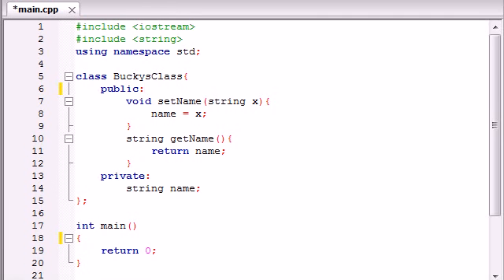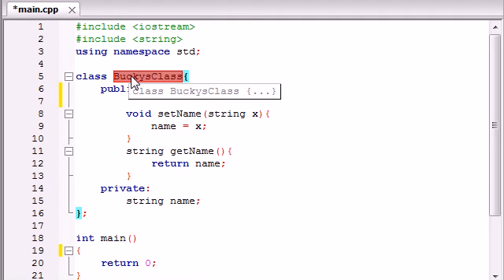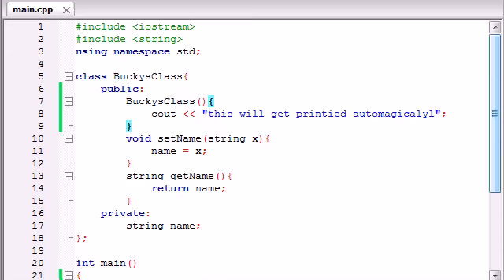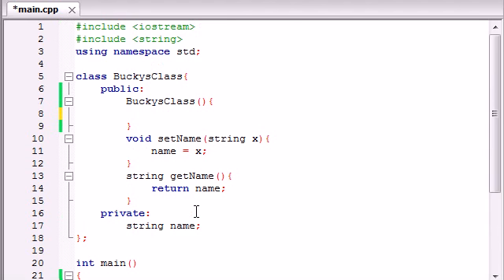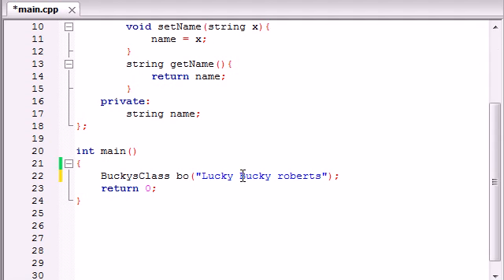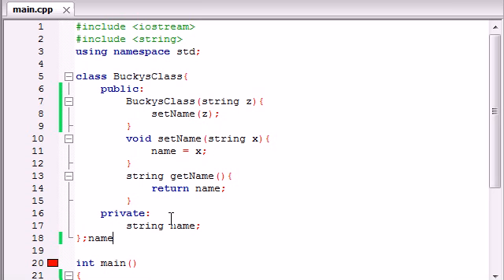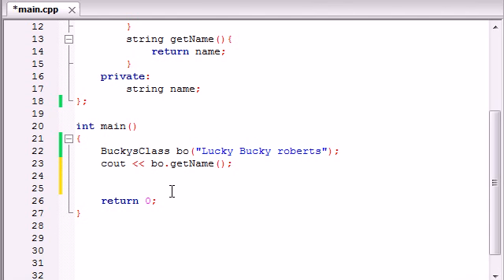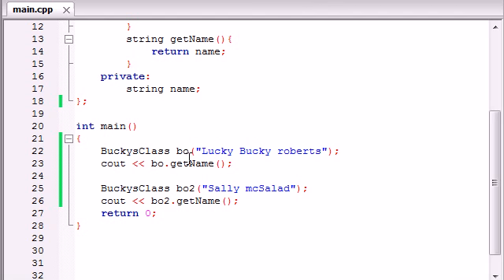Buckys C++ Programming Tutorials - 14 - Constructors